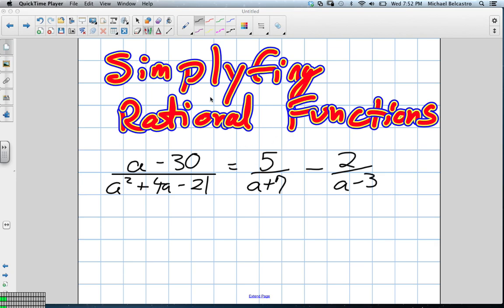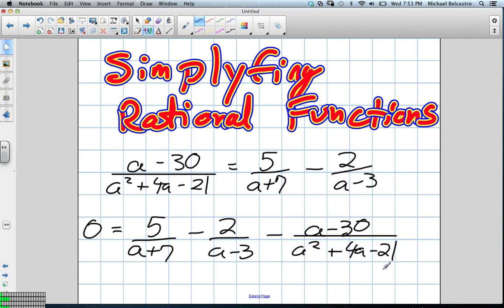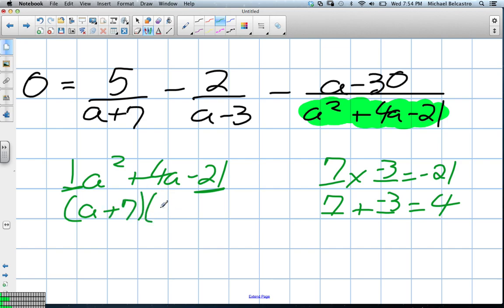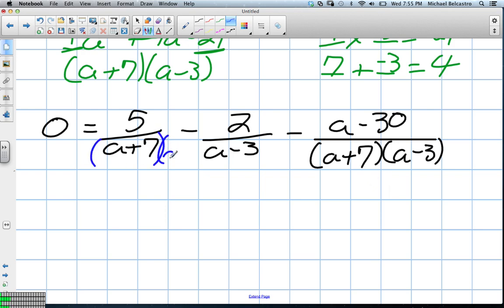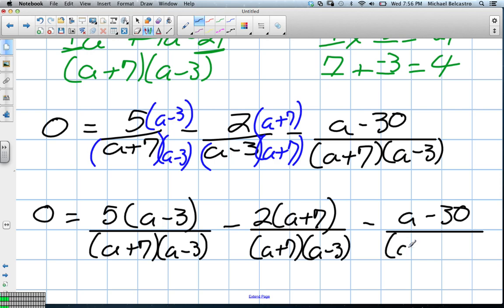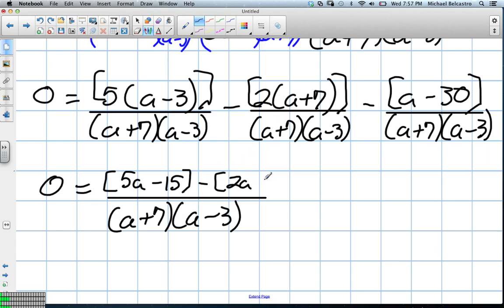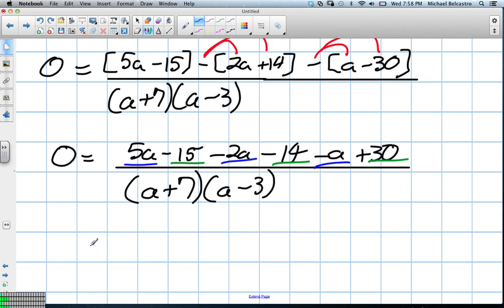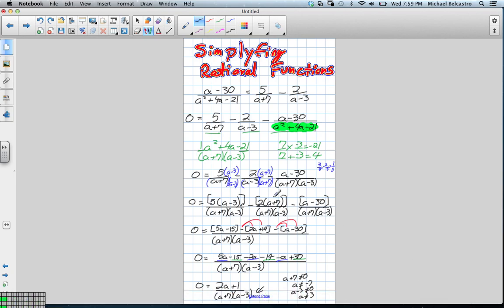Simplfying Rational Functions Grade 11 University Lesson 2 3 11 7 12